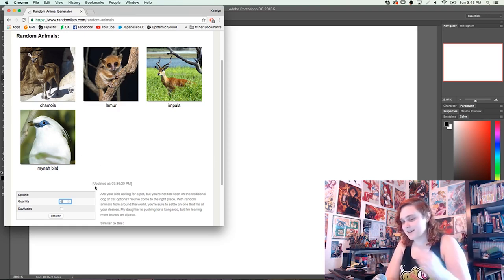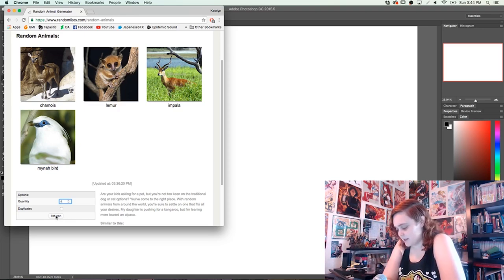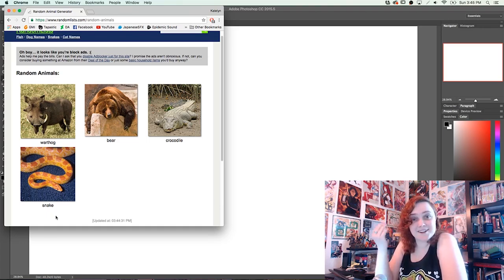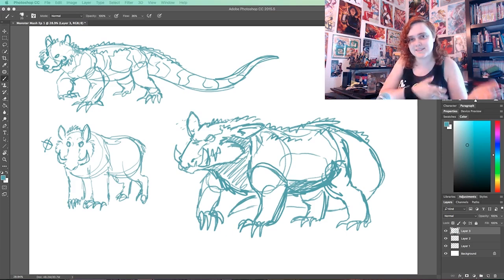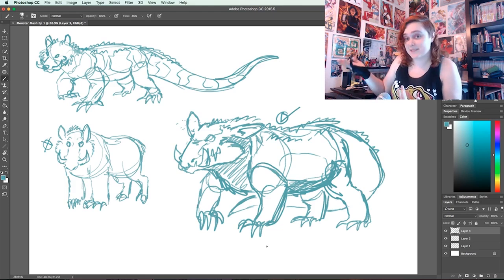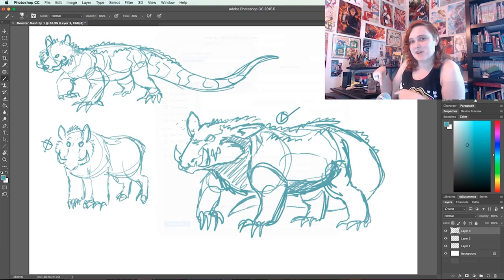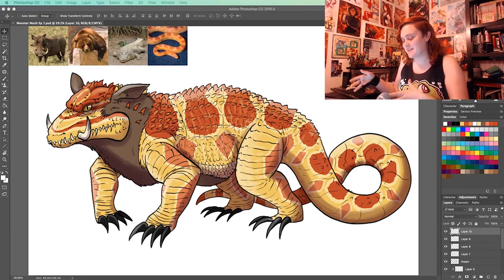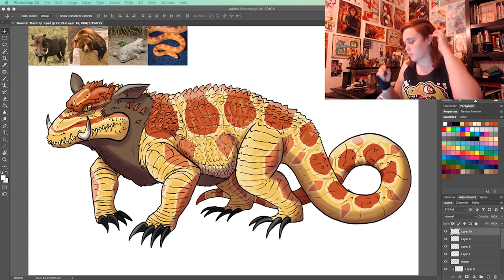Monster Mash | The Croarake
Happy Friday and happy episode one of my new series, Monster Mash! Today we are combining a boar, bear, crocodile and a snake!